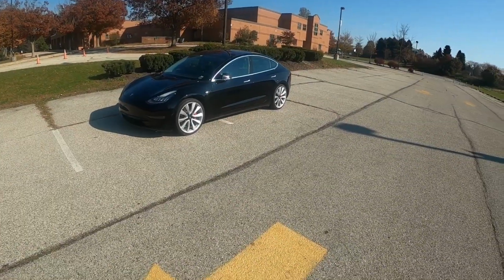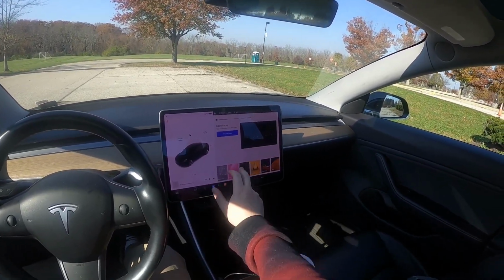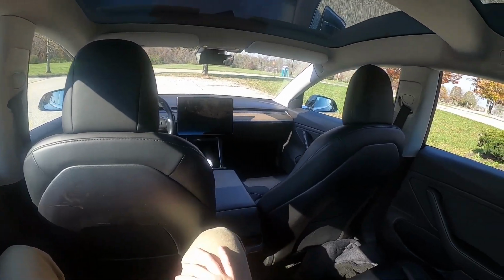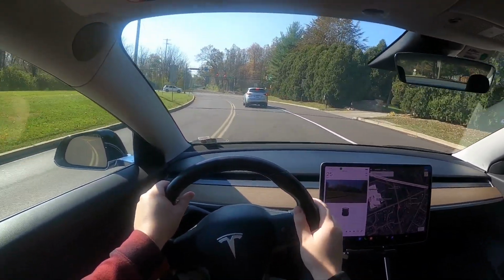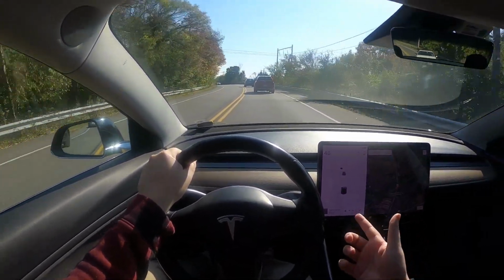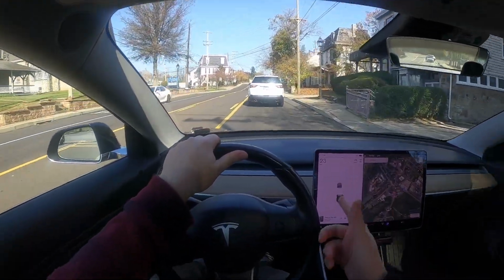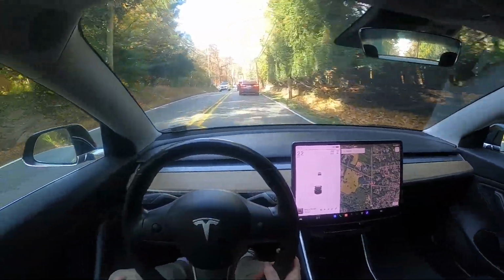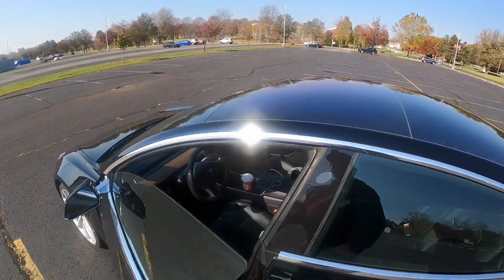2019 Tesla Model 3 Performance: POV Test Drive & Review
No car channel is complete without this one. The Tesla Model 3 Performance one of the most popular and surprisingly affordable performance cars on the market. $53,000 sticker price new with a 3.1 second 0-60 time.